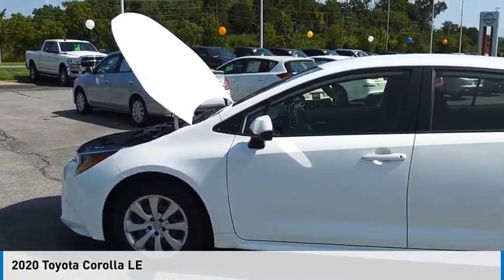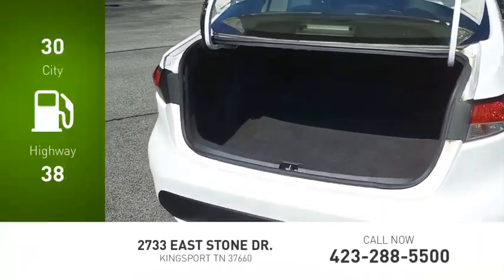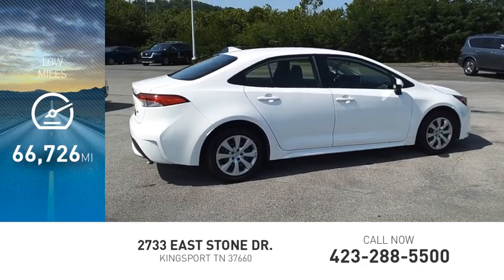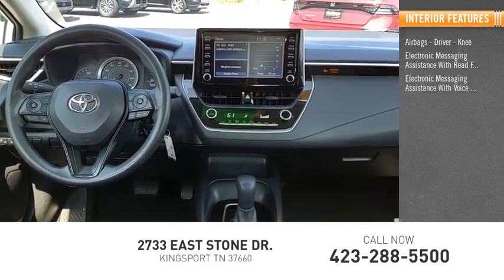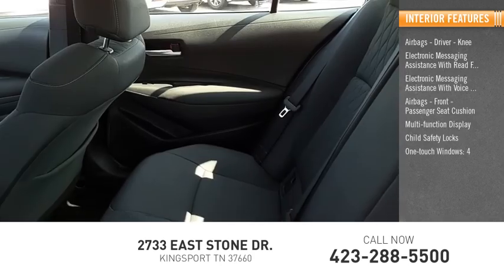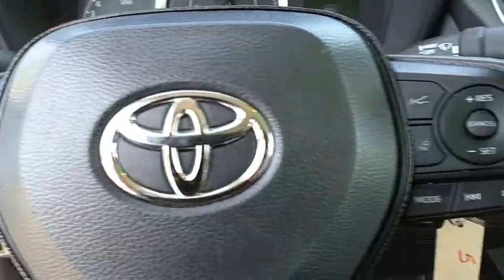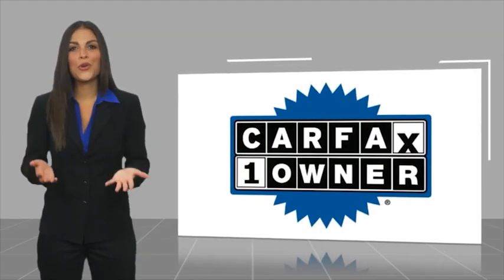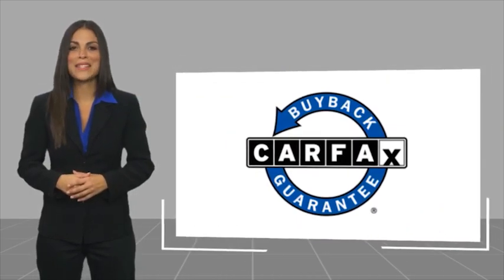2020 Toyota Corolla Kingsport TN 7497P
2020 Toyota Corolla LE

2733 East Stone Dr.

CARFAX One-Owner. Clean CARFAX.White 2020 Toyota Corolla LE FWD CVT 1.8L I4 DOHC 16V30/38 City/Highway MPGAwards:  * 2020 KBB.com 10 Coolest New Cars Under $20,000Please contact our internet department with any questions @ (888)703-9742.